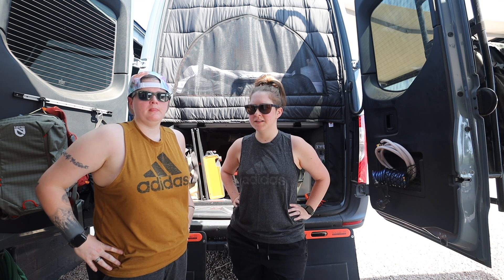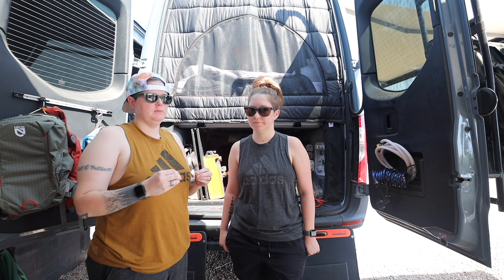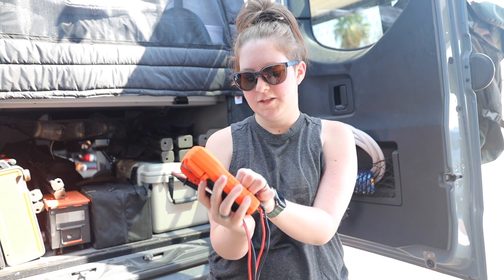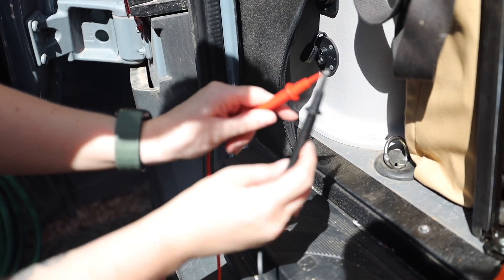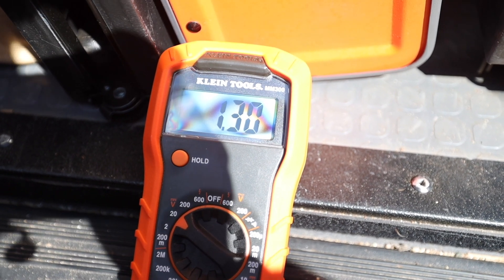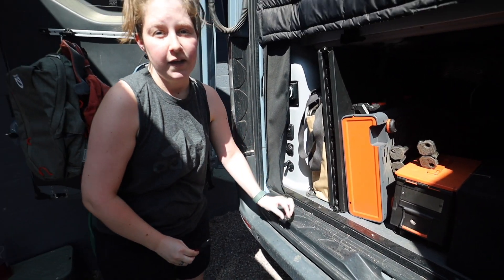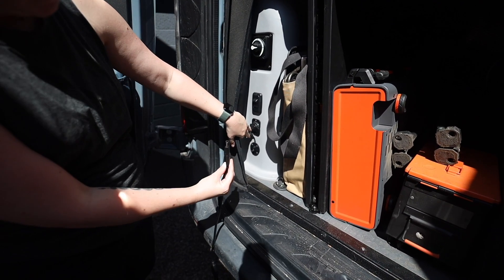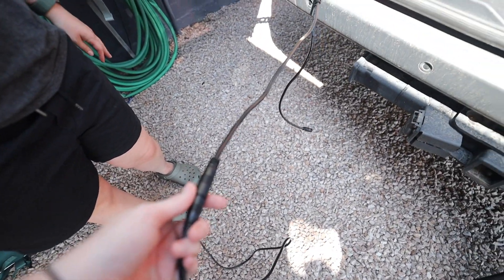HOW To Add Extra Solar Power To Your Van | 2022 Winnebago Revel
With this video, we wanted to go over adding extra solar to your Winnebago Revel through the Zamp outlet in the back of your van.

We had put off this for two years because it's not very well explained how to get an adapter for the Zamp outlet for whatever solar panels you use.

We have always had our Jackery 100-watt panels since we've been camping with our Toyota 4runner.

Hope this helps with getting your setup for your van!

30Ft Jackery Extension Cable
SAE to DC 8mm Short Cable

If you want a complete list of all the GEAR we use,

Camera gear:
Canon EOS R
Rode VideoMic GO II
GoPro HERO10 Black
Insta360 GO 2

Chapters
0:00 Intro
2:07 Volt Meter
2:42 Checking Van Polarity
3:28 The Adaptor Plugged Into the Solar Panels
4:18 Checking Solar Panel Polarity
4:37 Showing How to Plug Into the Van
5:36 The Splitter Cable for the Jackery Panels
6:19 Only Solar Readings Before We Plug Panels in
7:27 Readings After We Plug The Jackery Panels in
10:03 Outro